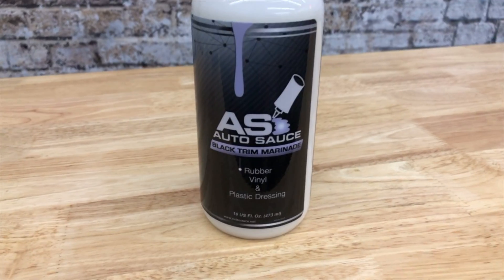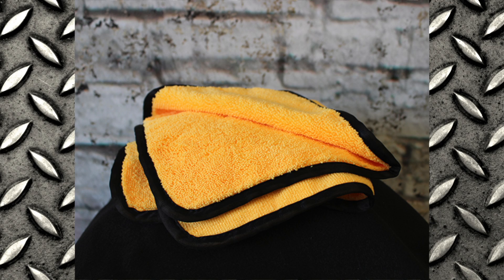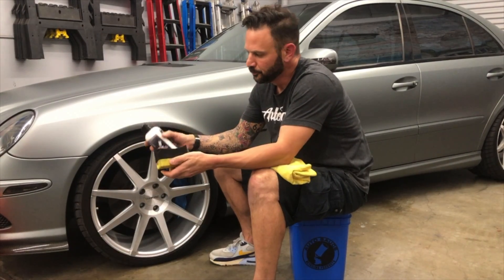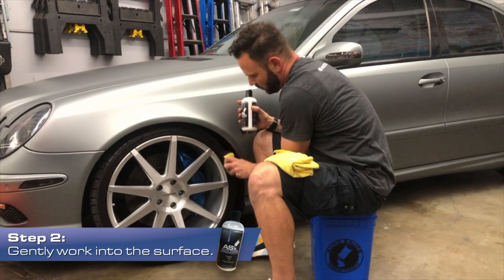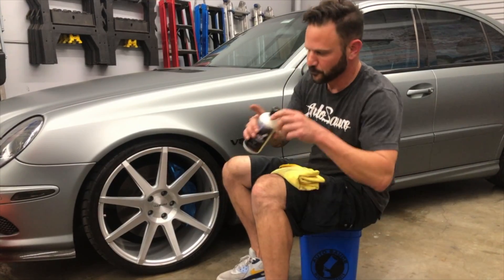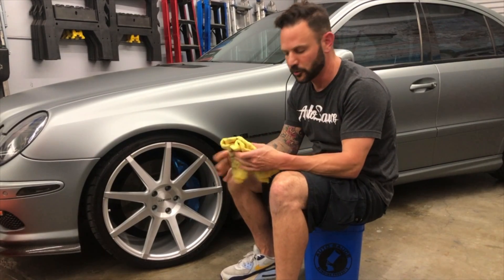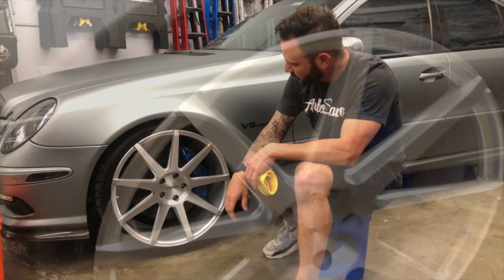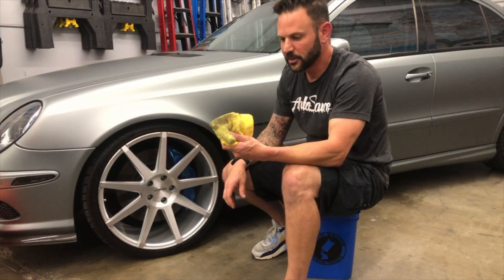Auto Sauce - How to Use Black Trim Marinade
Black Trim Marinade is a water-based dressing that works great on leather, vinyl, plastic, rubber and tires. Black Trim Marinade is not greasy or oily and will bring out the true shine in your leather, vinyl, plastic, rubber trim and tires. This Marinade can be used on both interior and exterior surfaces. It creates an invisible shield that repels water, dirt and dust. It also protects surfaces from damaging UV rays. Black Trim Marinade resists drying, fading and cracking surfaces to aid in maintaining interior and exterior surfaces while at the same time enhancing shine and image.

HOW TO USE:
Clean surface thoroughly with the right interior or exterior cleaner. We recommend Tarter Sauce Upholstery Cleaner for the interior and for exterior surfaces our Hot Sauce Wheel Cleaner will work great! Apply Black Trim Marinade dressing onto an applicator and gently work into surface. Allow Black Trim Marinade dressing to dry.

FOLLOW US MORE!